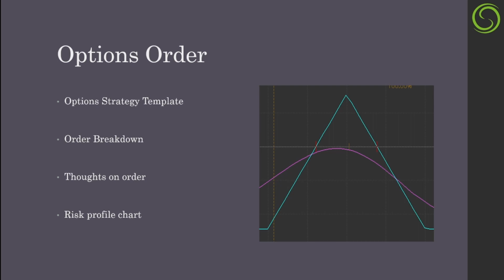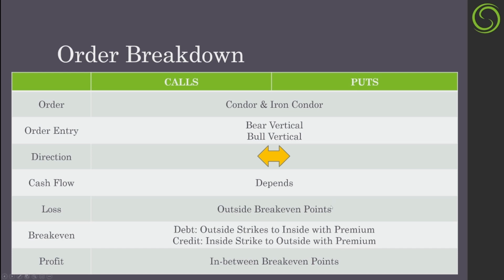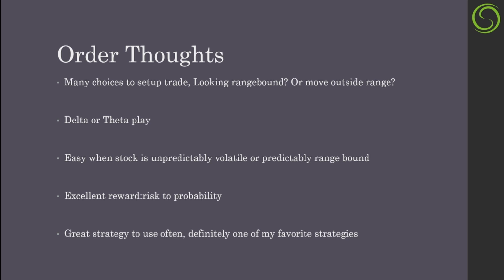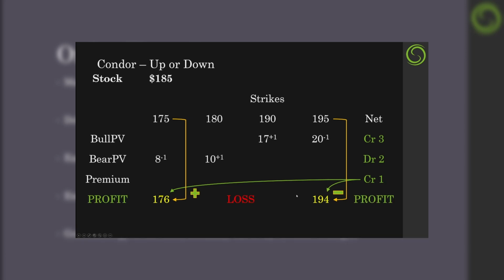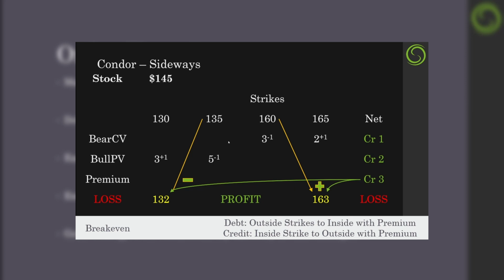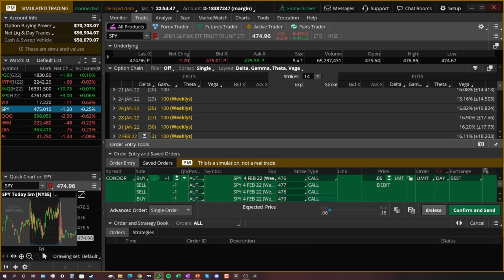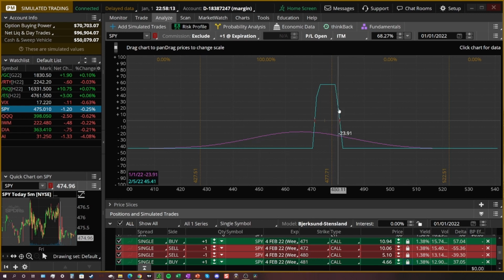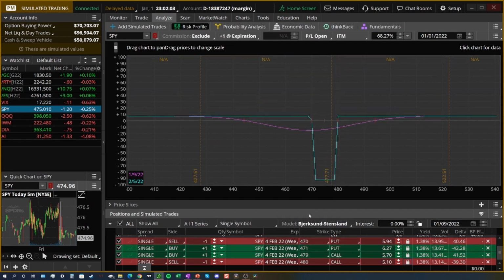Condor Options Order; Iron Condor Options Order; Double Vertical Options Order -- Options Trading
I breakdown the condor options order by starting with the Options Strategy Template to understand how a condor is constructed. Then show some examples of breakeven points, loss areas, and profit areas. Also, I share my thoughts on the trade and why the condor is one of my favorite orders to use. Lastly, I show some risk profile chart of the condor in thinkorswim to get an understanding of how it works throughout the trade timeframe.

0:00 Options Strategy Template
1:24 Order Breakdown (Sideways)
2:08 Order Breakdown (Up or Down)
2:46 My Thoughts on the Condor
4:18 Examples
8:44 Risk Profile in thinkorswim

Trading Journal: